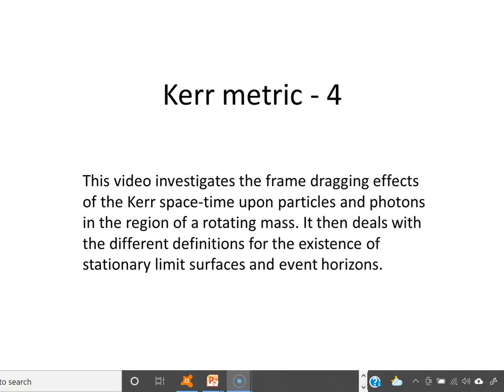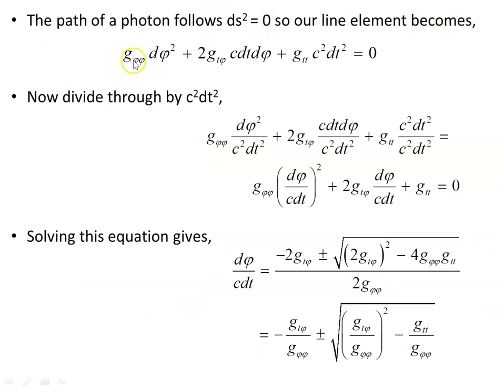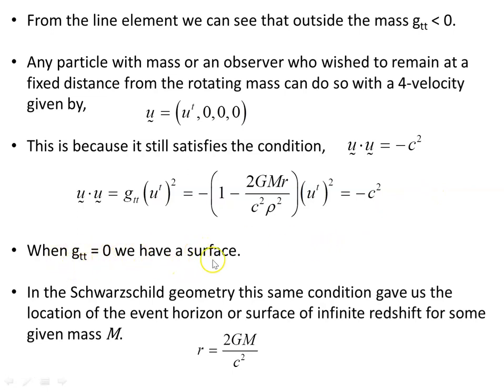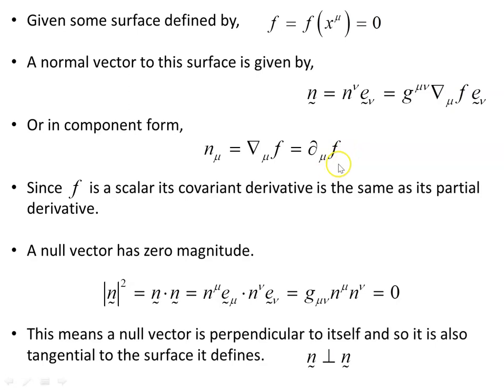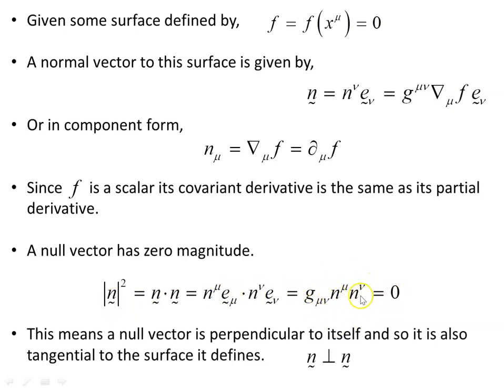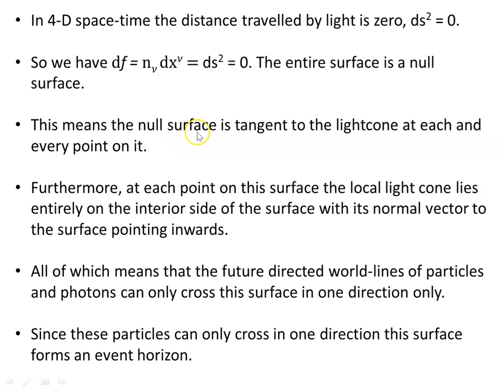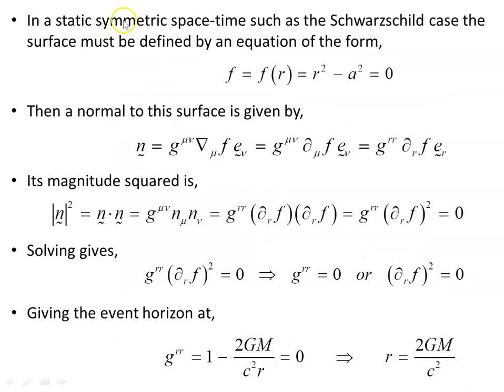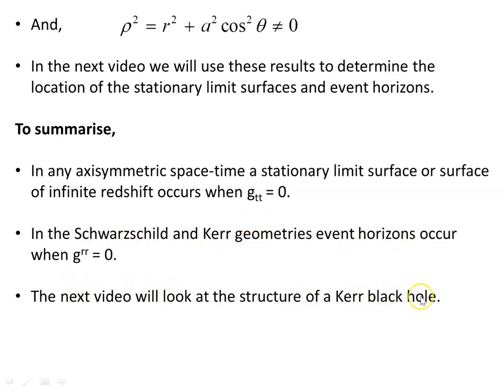Kerr metric - 4 (remake)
This video investigates the frame-dragging effects of the Kerr space-time upon particles and photons in the region of a rotating mass. It then deals with the different definitions for the existence of stationary limit surfaces and event horizons.